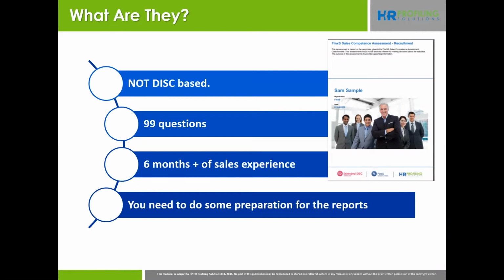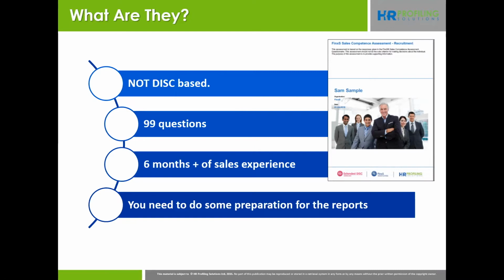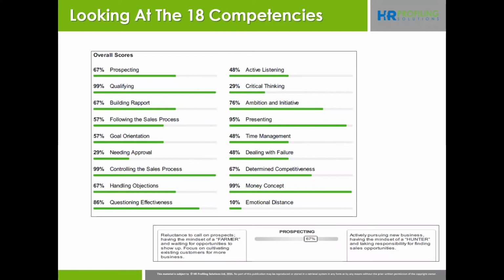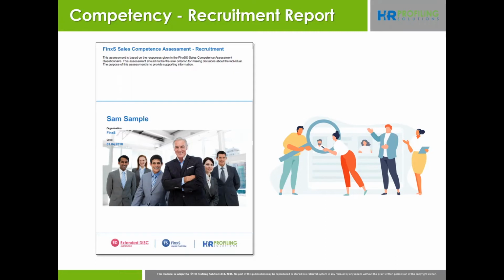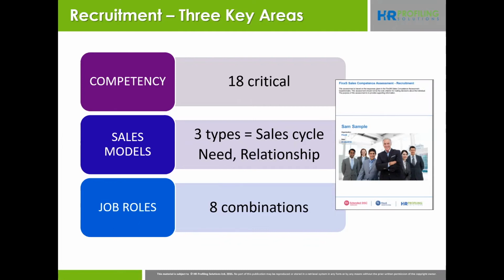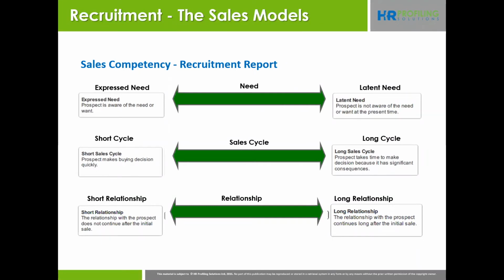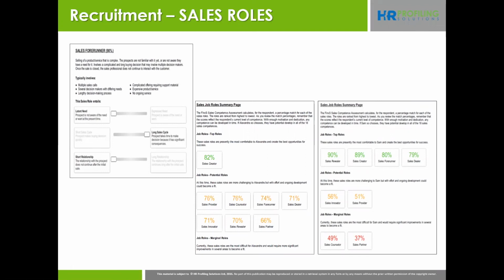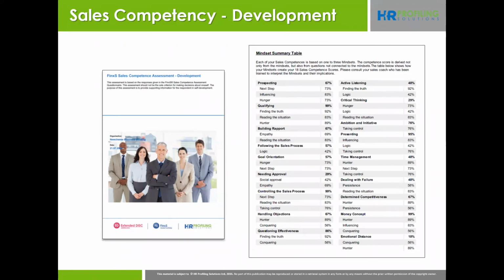Using Sales Competence Assessments in Recruitment and Development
Sales Competence Assessments are excellent tools to use in Recruitment and Development. The tools analyse respondents current proficiency in 18 areas critical to sales success.

As a manager, coach, trainer, or recruiter these insights are invaluable to support confident hiring decisions. The learnings from the report also help identify where coaching and training will make the most significant impact on your salespeople and sales team.

Join us for our webinar as we discuss how to apply the Sales Competence Assessments to Recruitment and Development.